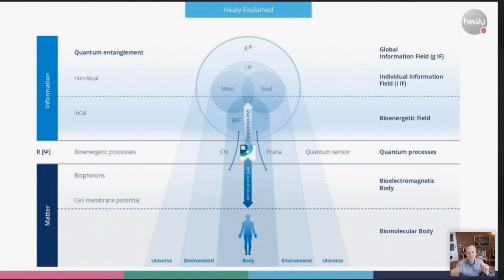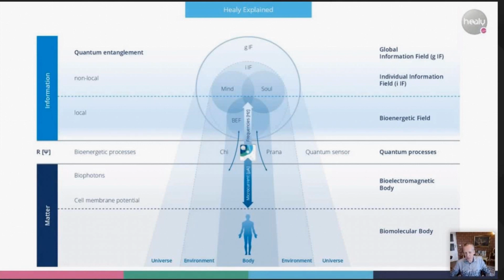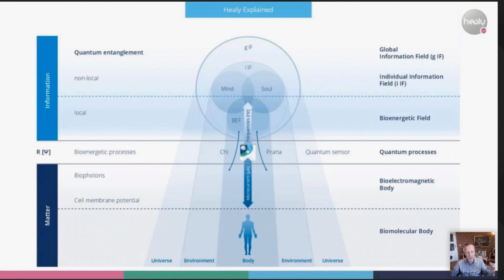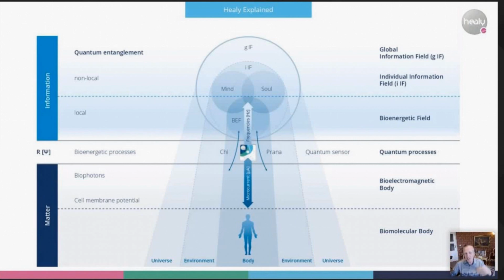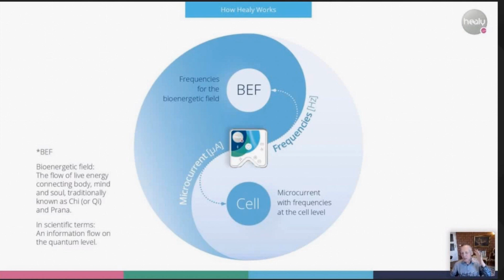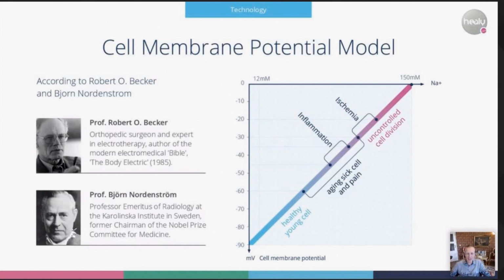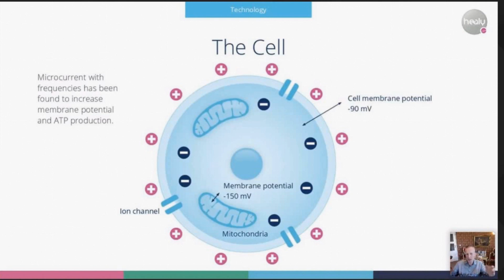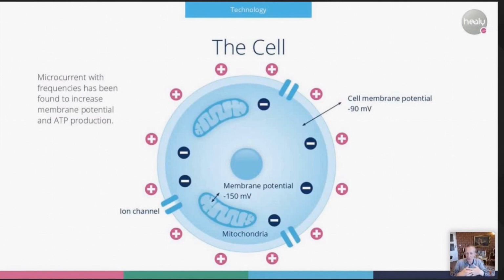Wellness Frequencies Healyworld Worldwide update Marcus explained how Healy works 07-29-20